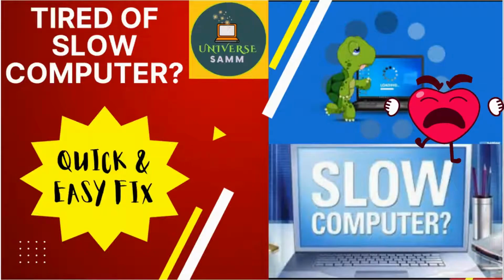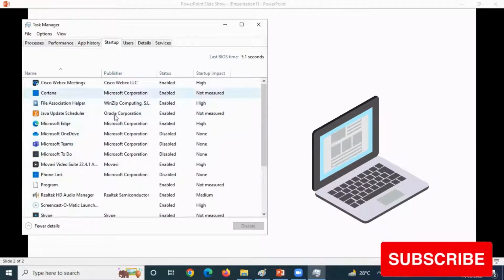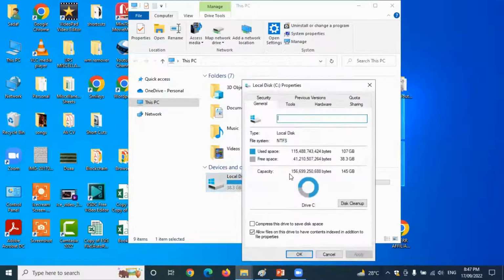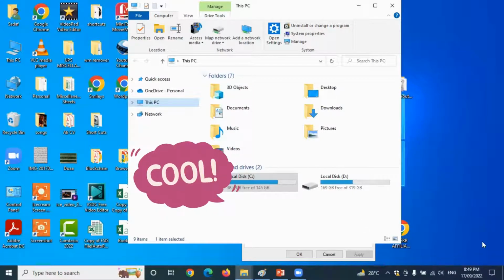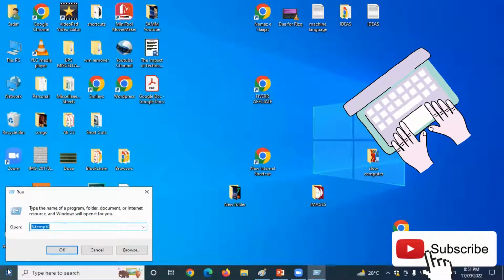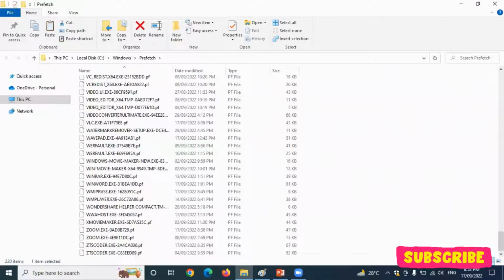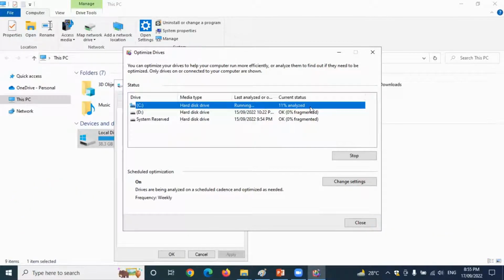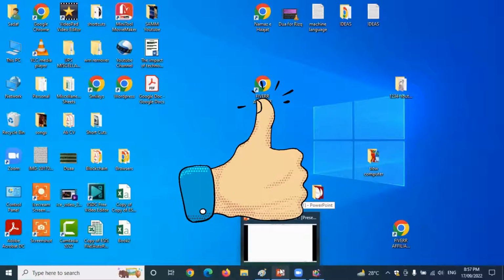Tired of Slow Computer?? Make your Computer faster!!!!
This video is about these topics:
Speed up your laptop
Speed up your computer
My Computer is too slow
My laptop is too slow
How to speed up my laptop
How to fast my computer

Description
Tip#1 - Power Option
Control Panel - Hardware & Sound - Power options - High performance
Tip#2 - Task Manager
Open task manager - Startup - disable the unnecessary program
Tip#3 - Disk Cleanup
Select the drive - right click and properties and disk cleanup
Tip#4 - Temporary Files
Windows search - Run - type %temp% enter - select all the files and delete
Tip#5 - Temp Files
Tip#6
Windows search - Run - type Prefetch - enter - select all the files and delete
Tip#7 - Defragmentation
Select drive - properties - Tools - defragmentation
Tip#8
Windows search - Run - type msconfig - enter - select all the files and delete
Relevant topic:  How to get rid of short cut virus from your drives